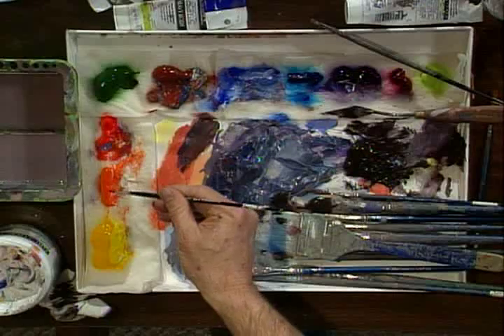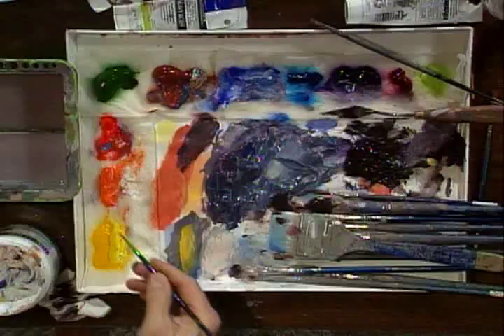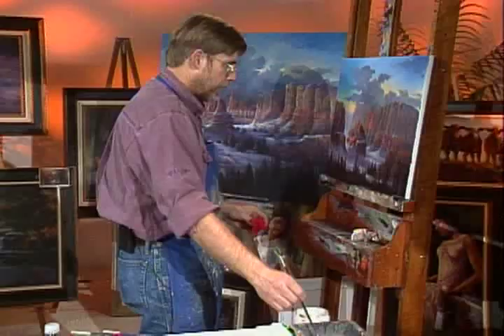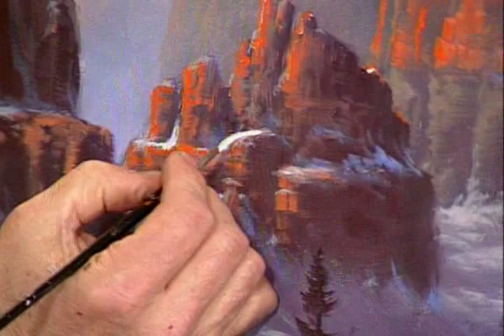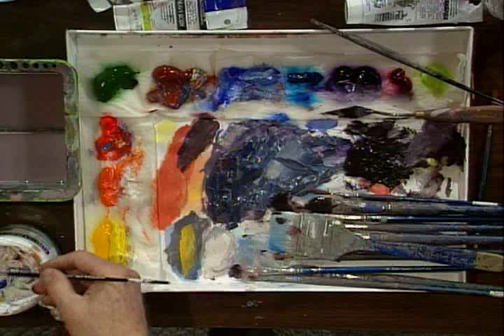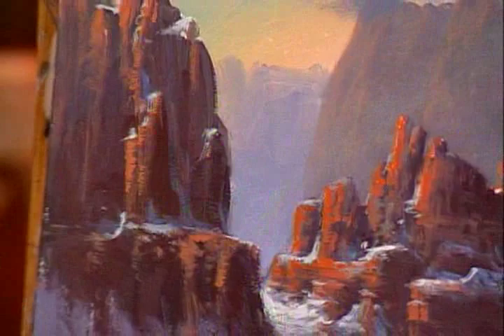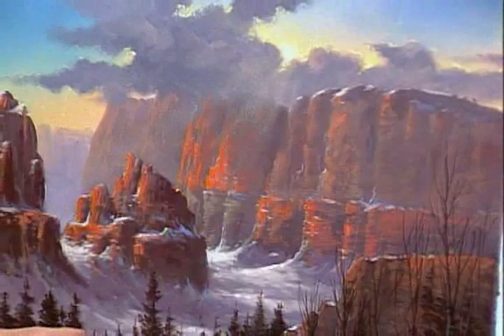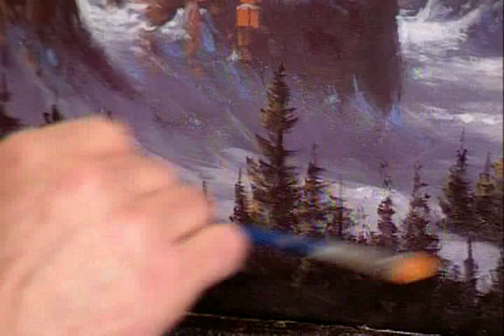Sedona Canyon Part 11 | YarnellArt.com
This is an example lesson from a full length DVD available for purchase at YarnellArt.com.